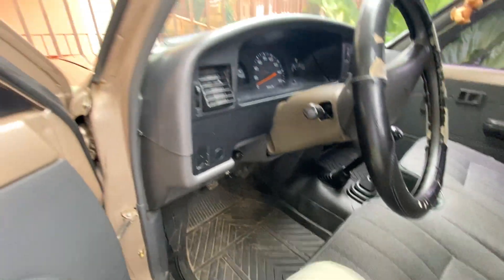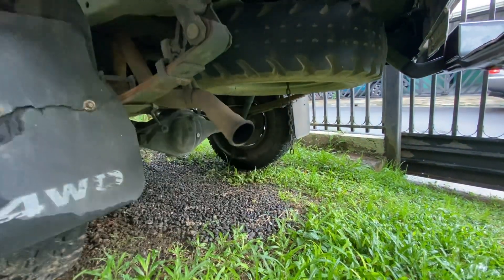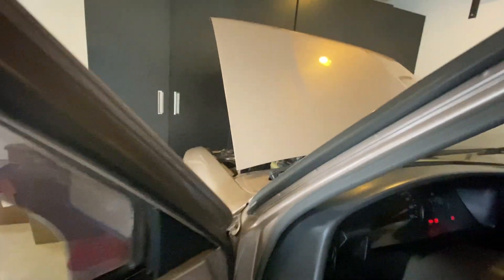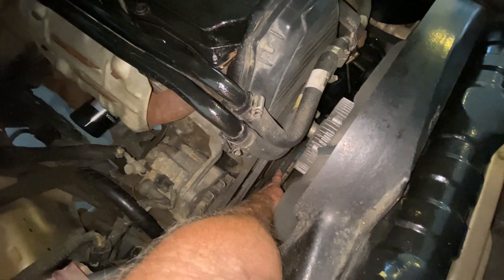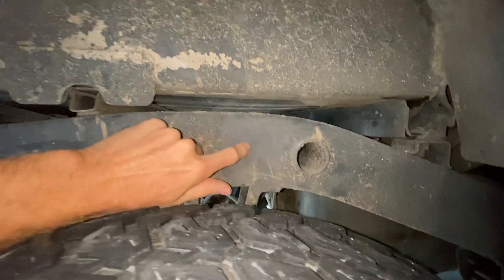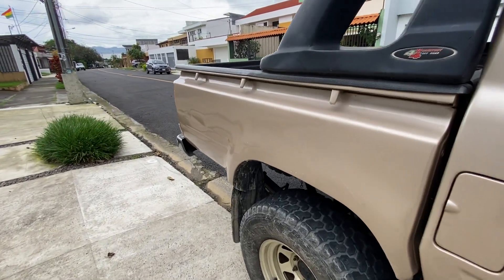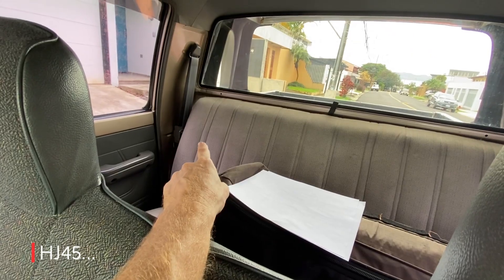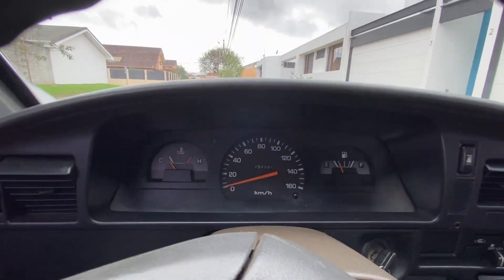BUYING A 1997 HILUX LN106 - LAST YEAR SOLID AXLE DIESEL - RESTORATION PLANS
This may be a holy grail Toyota Hilux LN106 solid axle 2.8 3L diesel...or not.
I had been looking for a Hilux project for almost a year, I finally found a good one.   Typically these do not come up for sale very often down here in Costa Rica and when they do, they typically don't last long on the market.  Most are thrashed, abused and dipped in layers of paint, this one is clean.
A two owner truck, not abused and in mostly original condition with the famous 3L diesel, an engine that hits 1,000,000 kilometers, at 292,000km, a verified compression test of 420 per cylinder,  means it will offer years of service.
Plans are for a Stage 2 restoration, using factory paint code color and new weather stripping, plus a few extras for comfort and style.
This will be for sale in the Fall...or not.